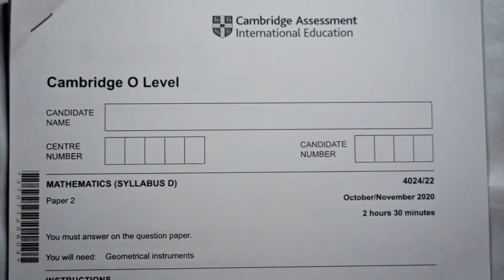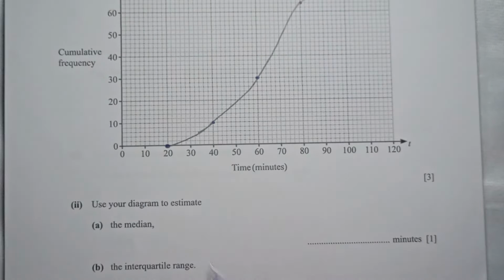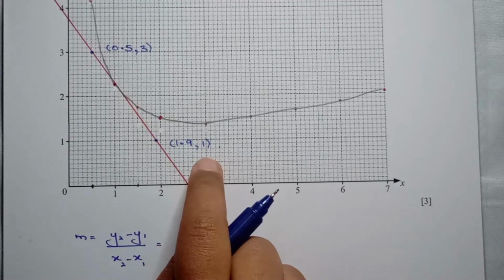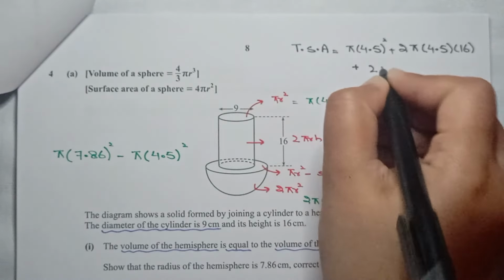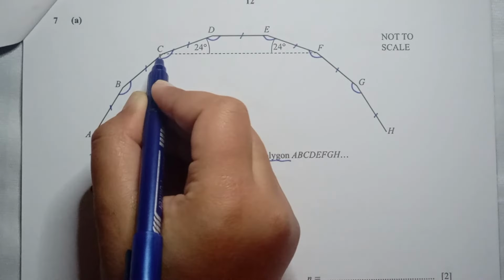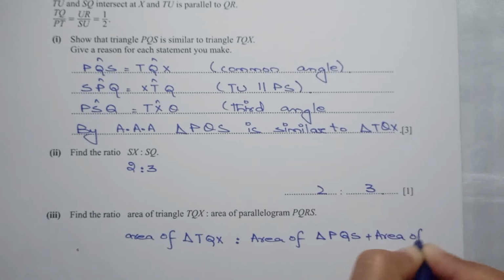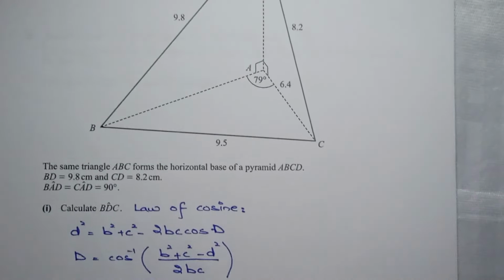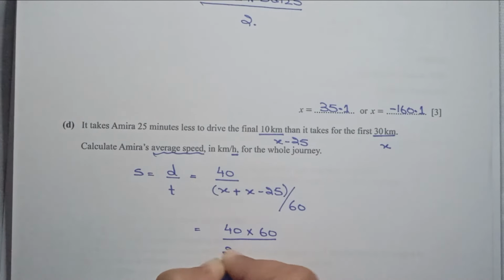O Level Math D Paper 2 4024/22 Oct/ Nov 2020